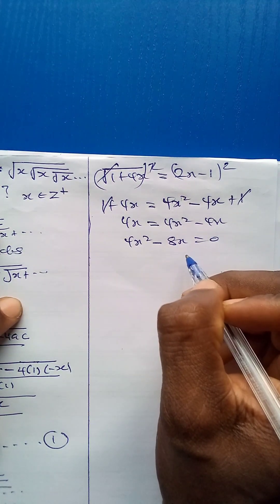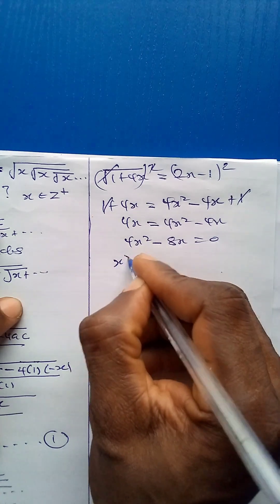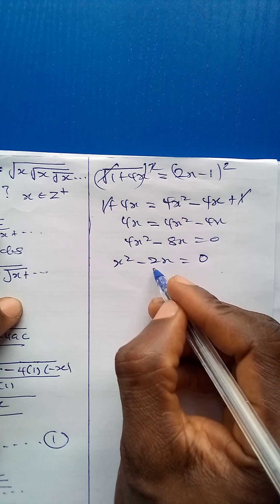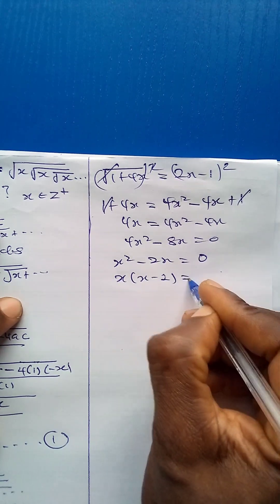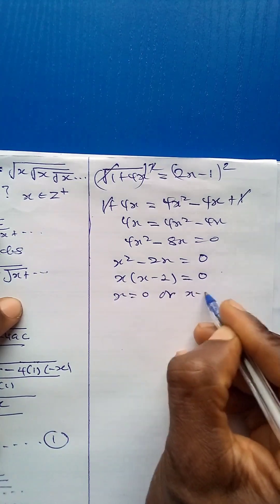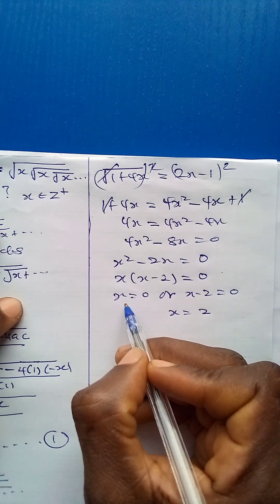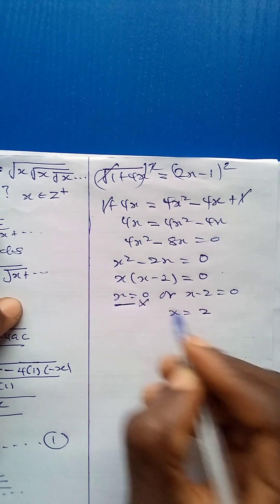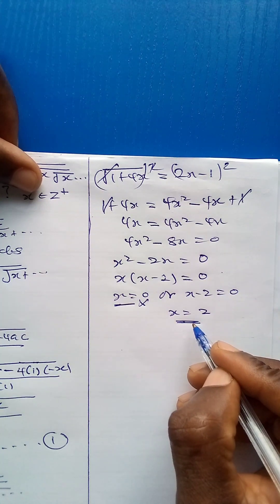The solution is not as difficult as the problem looks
We have a very interesting infinite nested radical equation. How can we solve it? The video explains how.